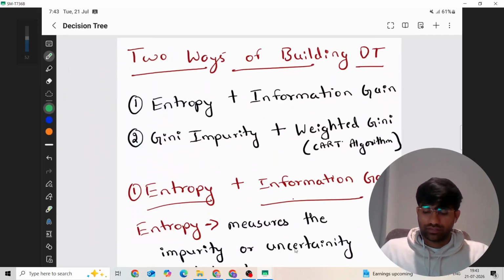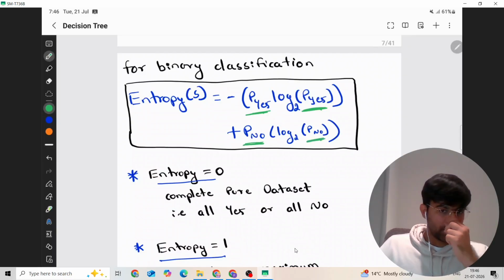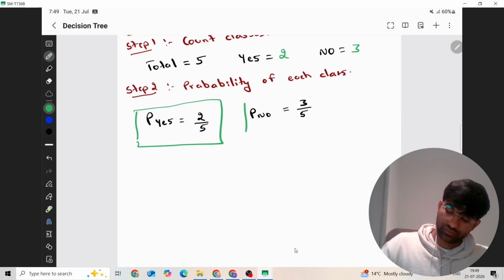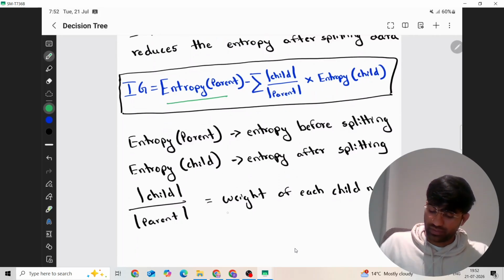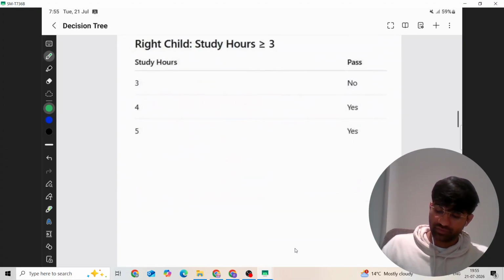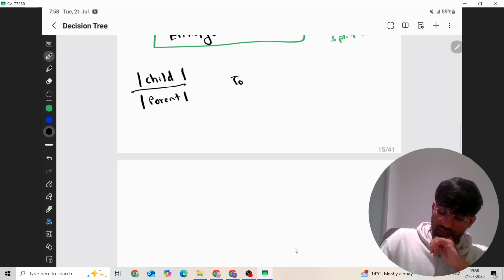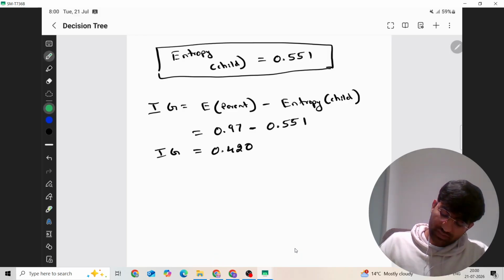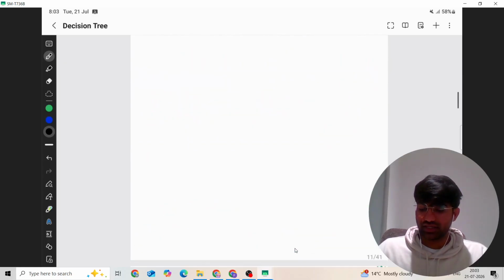Entropy and Information Gain - Decision Tree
Learn Decision Tree algorithms from basics to advanced concepts in this complete Machine Learning playlist.

This series covers:

Decision Tree fundamentals and structure
Entropy and Information Gain
Gini Impurity and CART Algorithm
Pre-pruning and Post-pruning techniques

Understand how Decision Trees make predictions, select the best splits, reduce overfitting, and handle classification and regression problems with practical examples.